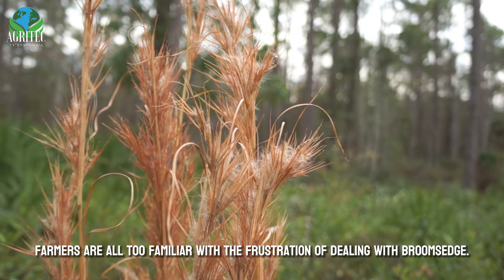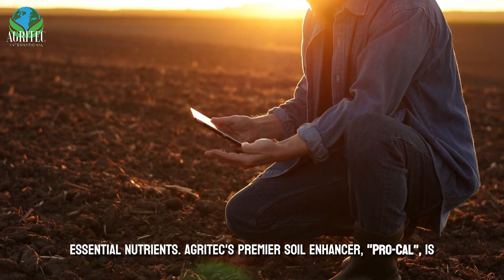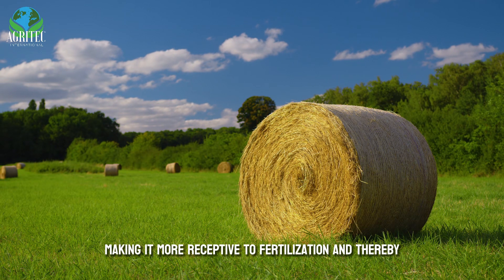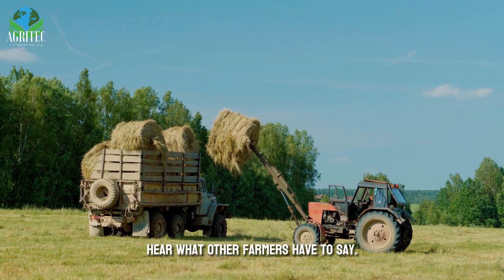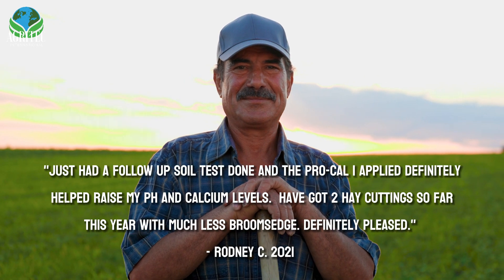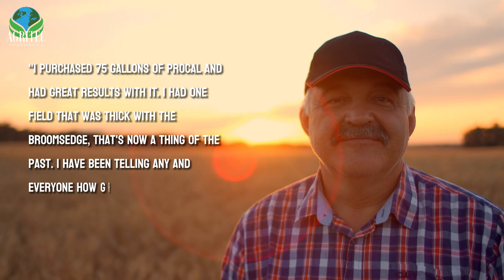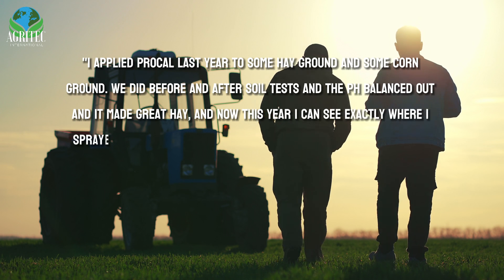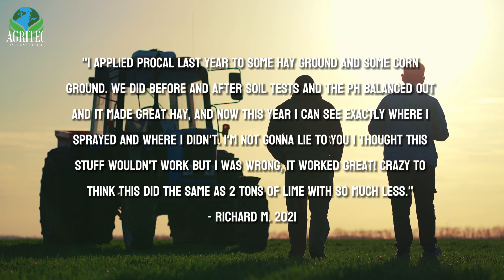How to get rid of broomsedge and other weeds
AgriTec's liquid calcium works to rid your fields of weeds. Broomsedge and other weeds are indicative of low soil pH. Our liquid calcium is the only liquid calcium that has been university proven to increase soil pH. It goes to work immediately so you can see results within the same season.